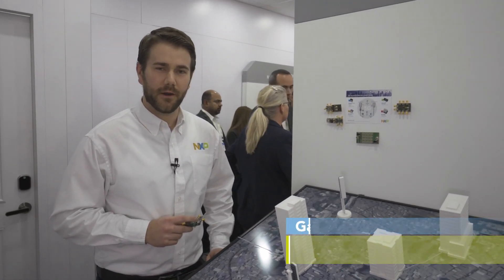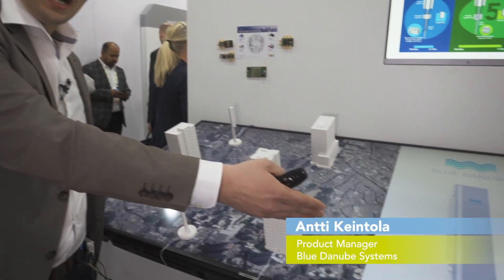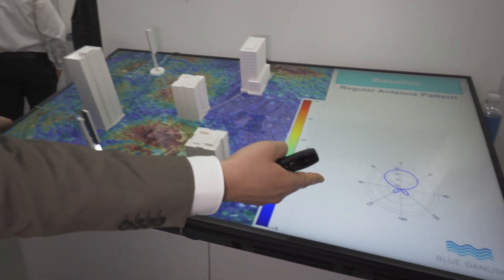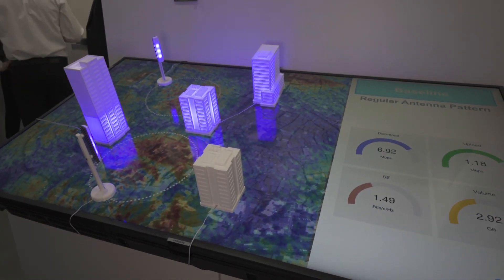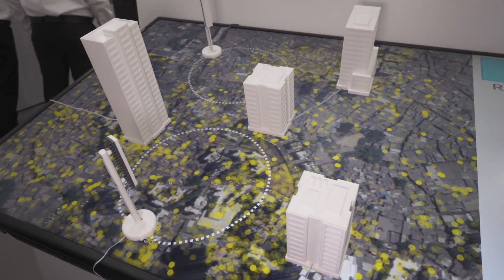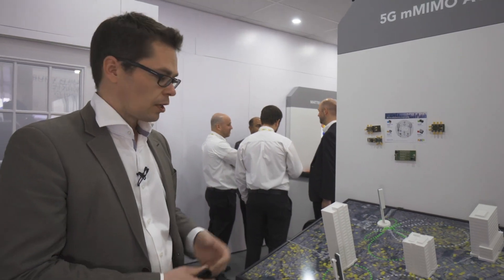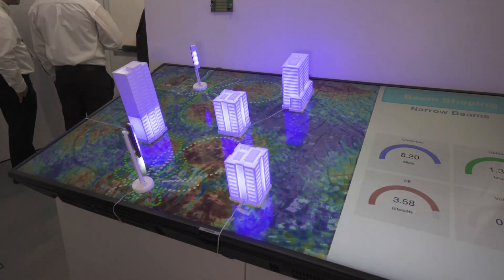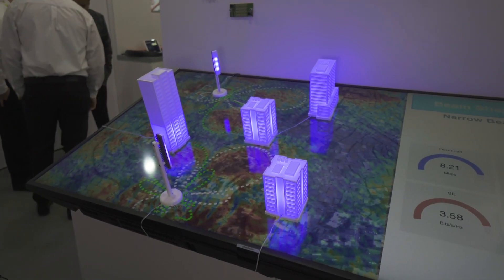NXP and Blue Danube Show 5G Massive MIMO Solutions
Watch this video for a demo with our partner Blue Danube that shows how our massive MIMO solutions bring 5G beamforming to life. Using our 5G multi-chip module sub-6 GHz power amplifiers, Blue Danube’s demo focuses on a city with high rise buildings, which are typically areas that would receive degraded coverage from current networks. With 5G cell towers, we can offer a leap in capacity with between 16 and 64 transmit/receive paths in a single system using massive MIMO (Multiple Input, Multiple Output).